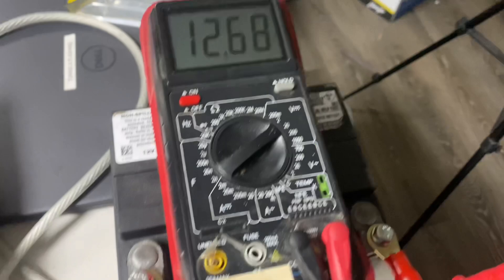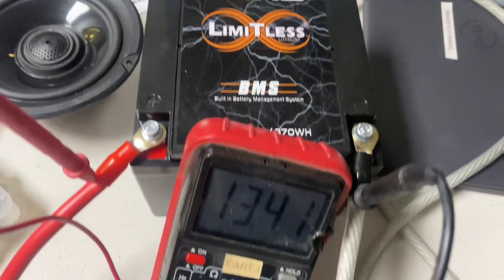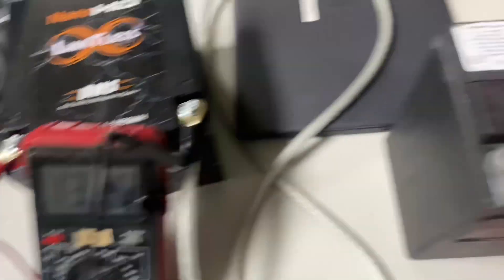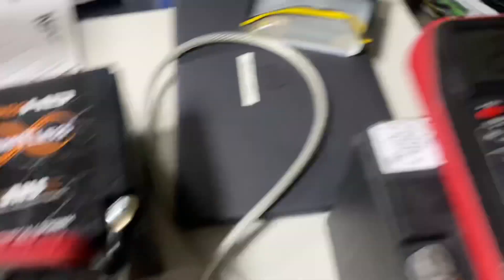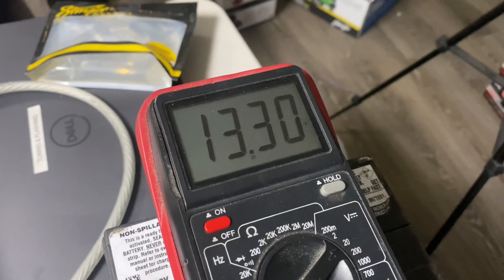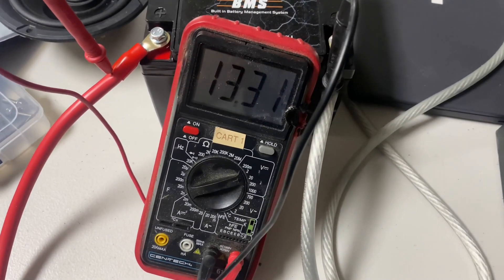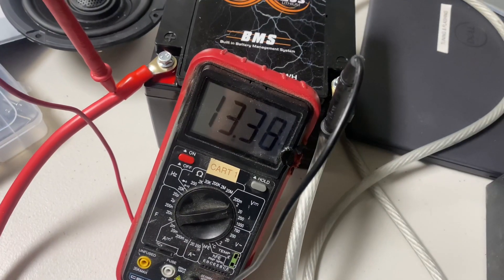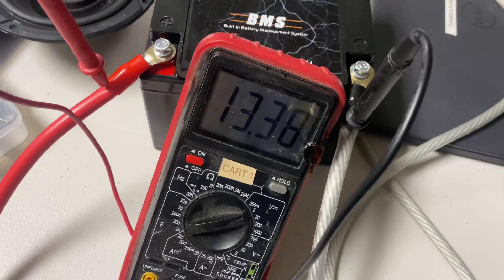Hooking up a circuit breaker to run a lithium battery and a factory agm battery on your Harley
Hooking up a circuit breaker to run a lithium battery and a factory agm battery on your Harley-Davidson ( or other Bagger ) and charge them separately.

You should never mix agm and lithium but sometimes you have no choice. This is how to charge them both separately. Adding a circuit breaker makes this a simple
Task .